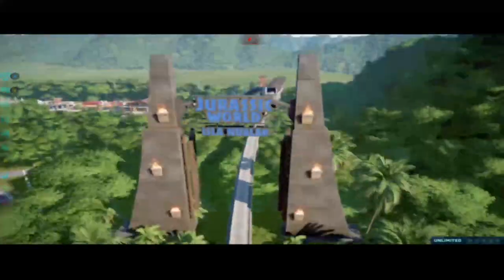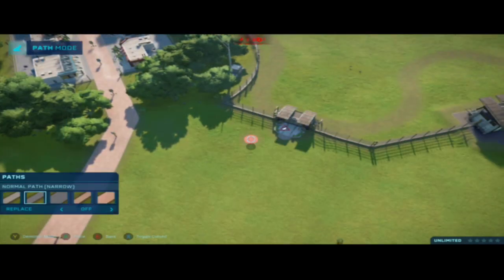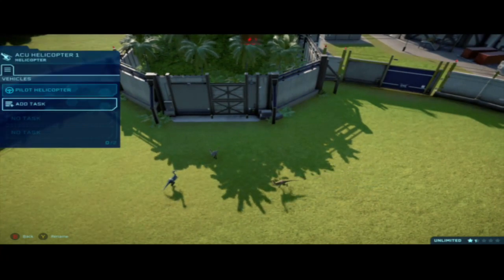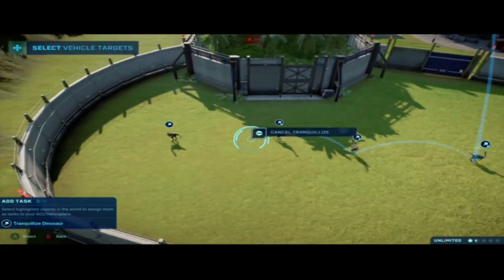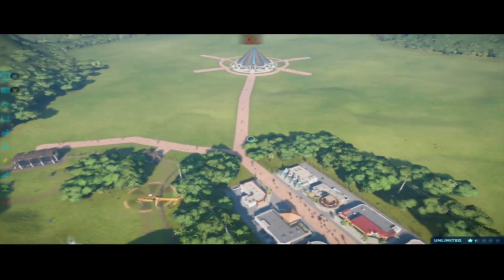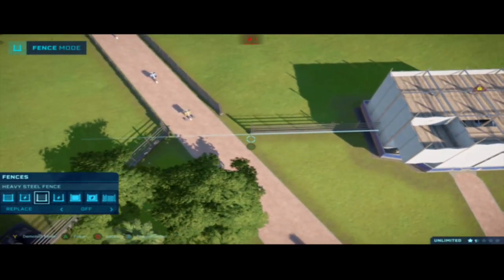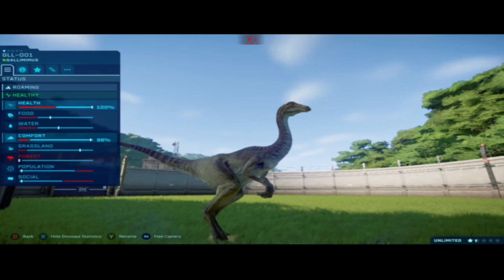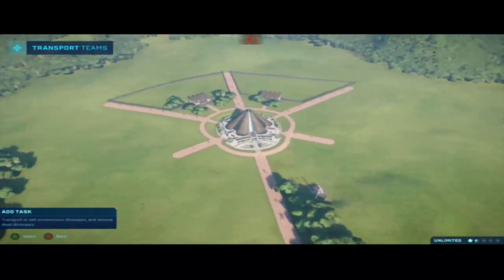Jurassic World Evolution (Isla Nublar) Part 2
In this video I play Jurassic World Evolution (Isla Nublar) Part 2 . I created a new intro just for Jurassic World Evolution (Isla Nublar) the series, I hope you enjoy It!

We love talking to you guys and getting to know you! Thanks again and see you soon!